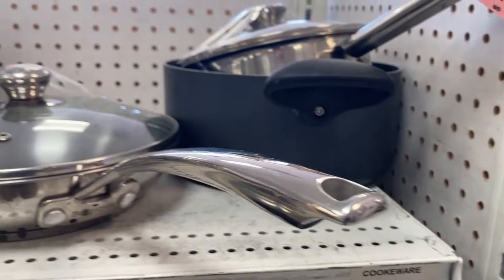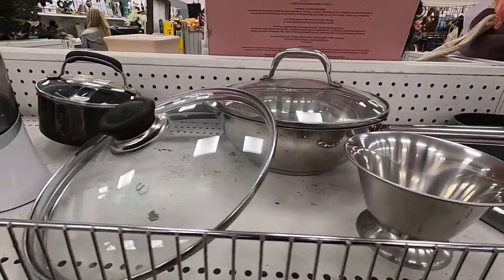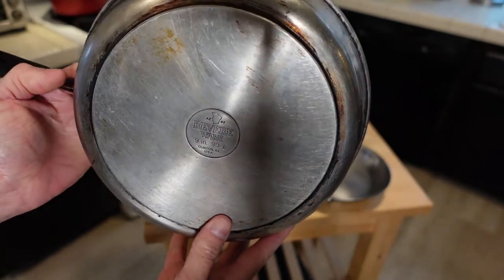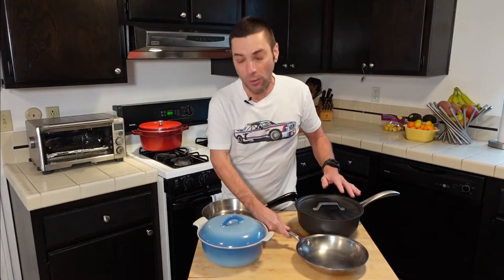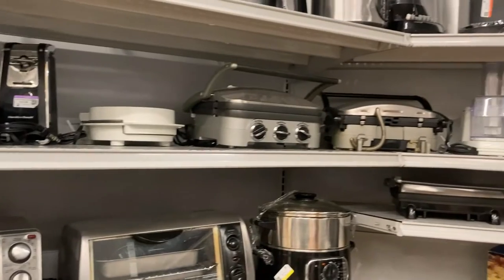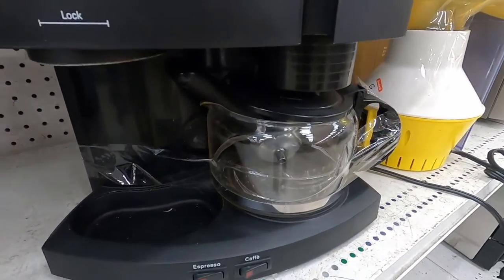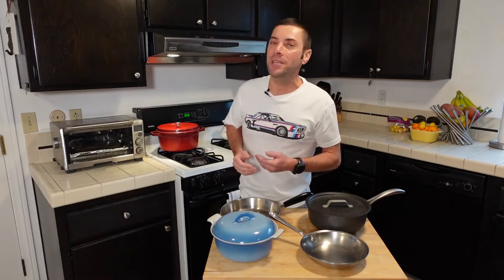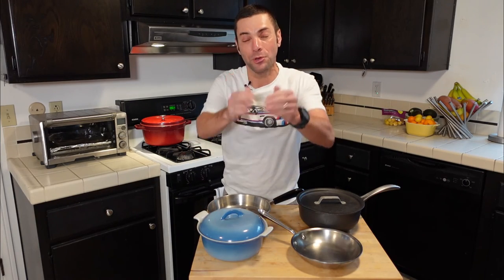Thrift Store Cookware | What To Buy, What To Avoid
You can score some amazing kitchenware at the thrift store for a fraction of the cost of buying new. But there are some specific things to buy and others to avoid. Chef and food writer Matt Degen shares tips to make you a smarter shopper for your kitchen.